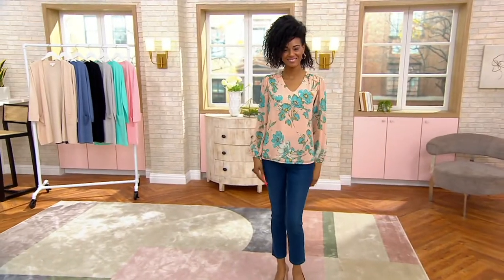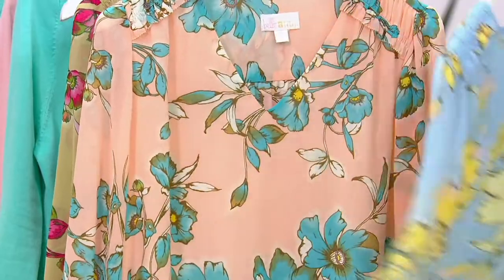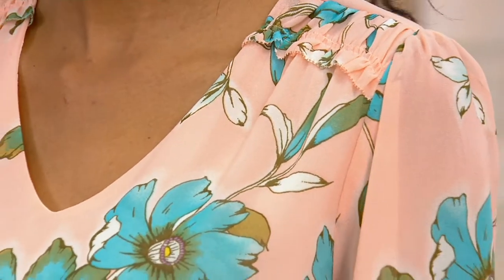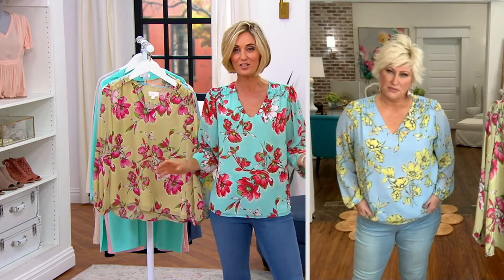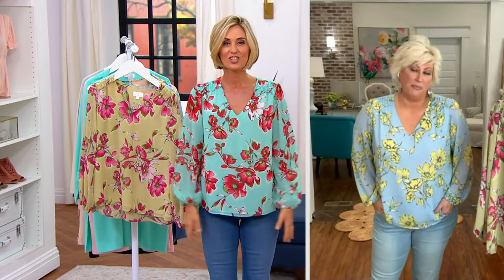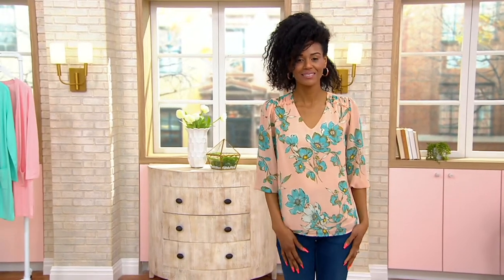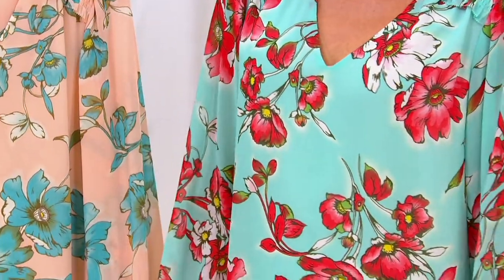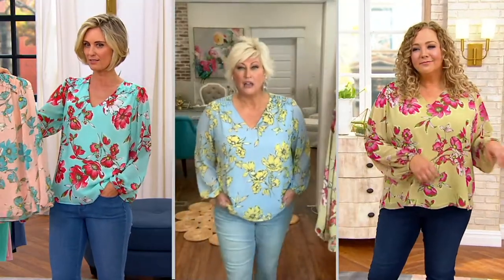Belle by Kim Gravel Chiffon Overlay Blouson Blossom Blouse on QVC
Belle by Kim Gravel Chiffon Overlay Blouson Blossom Blouse

One word: yes. Yes to romantic chiffon, stylish sleeves, and a gorg blossom design. And, yes to you wearing this blouse on your next vacation, paired with white jeans and strappy heels, while you sip on a fruity drink! From Belle by Kim Gravel.